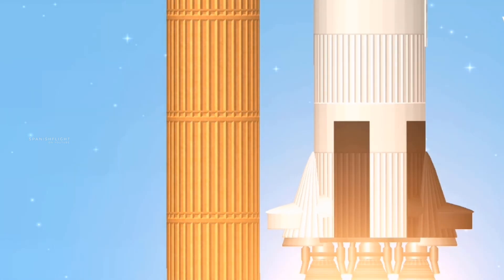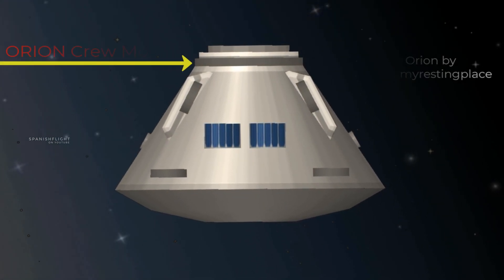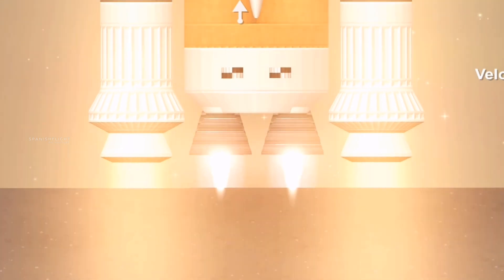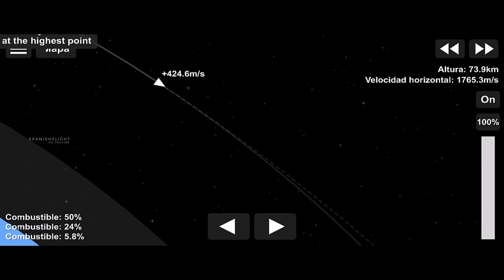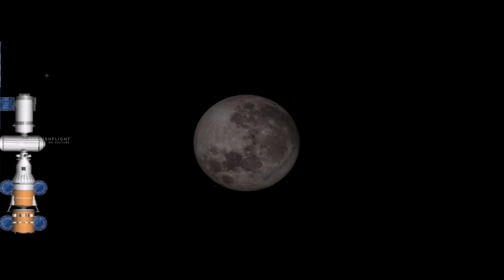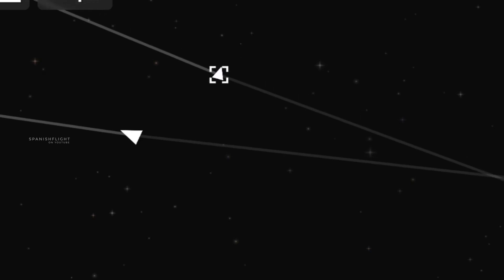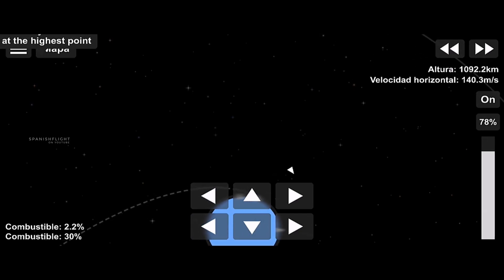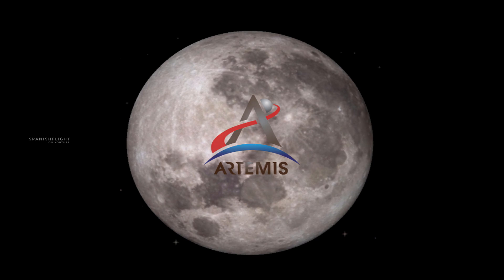SFS 1.5|How We Are Going To The Moon |SLS Block 1B|Spaceflight Simulator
Welcome to SpanishFlight, the adventure and space exploration channel.

Description.

With the Artemis program, NASA will land the first woman and next man on the Moon by 2024, using innovative technologies to explore more of the lunar surface than ever before. We will collaborate with our commercial and international partners and establish sustainable exploration by the end of the decade. Then, we will use what we learn on and around the Moon to take the next giant leap – sending astronauts to Mars.

-NASA.

Social networks.

More videos of mine :)

Thanks to @hellismyrestingplace for the design of the Orion spacecraft

Downloads and files.

Don't know how to install them?